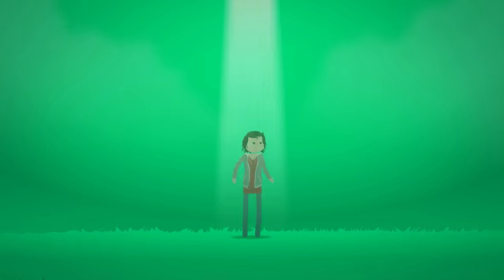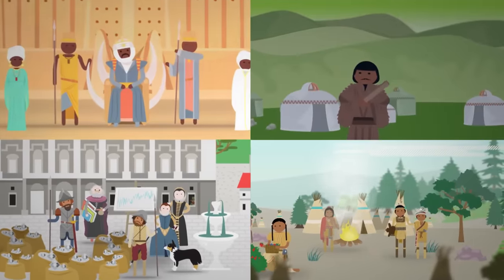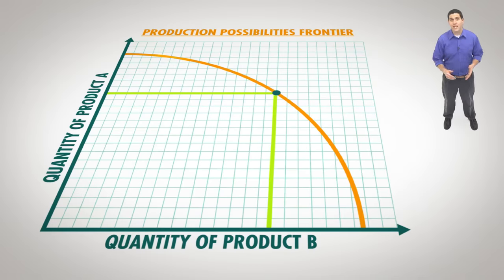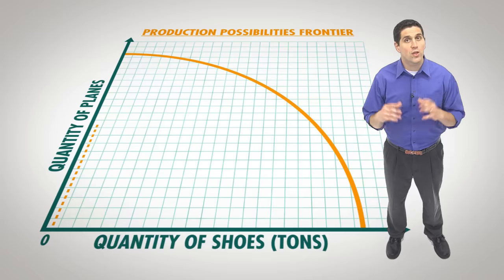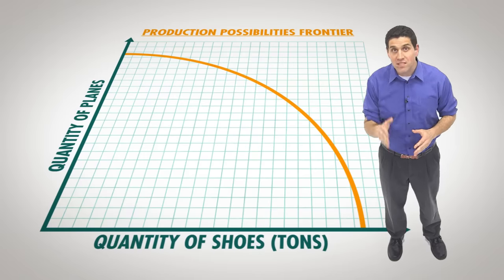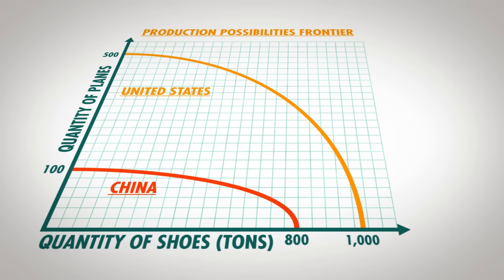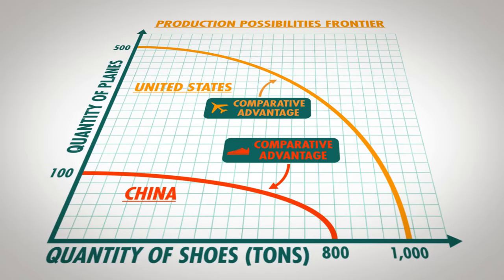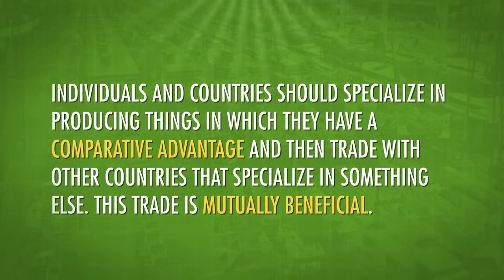Specialization and Trade: Crash Course Economics #2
In which Adriene Hill and Jacob Clifford teach you about specialization and trade, and how countries decide whether they're going to make stuff or trade for stuff. You'll learn about things like comparative advantage, the production possibilities frontier and how to make pizza!

TO: Sarah M.
FROM: Anthony M.

"Making our own history awesome! Happy 3 year Anniversary!"

TO: Everyone
FROM: Someone

"The earth is but one country, and mankind its citizens."

Thank you so much to all of our awesome supporters for their contributions to help make Crash Course possible and freely available for everyone forever:

Nathanial R. Castronovo, Eefje Savelkoul, Nupur Maheshwari, Jacob J., Dominik Steenken, Shai Belfer, Stefan Bjerring Henriksen
James Kribs, Hugo Jobly, Tim Eramo